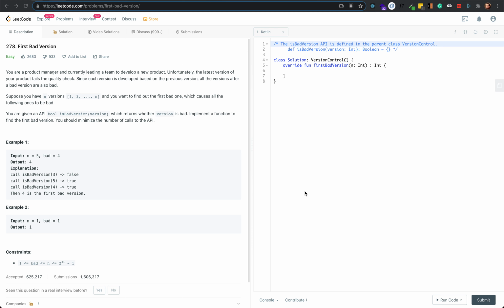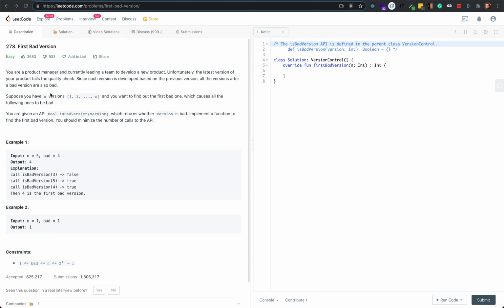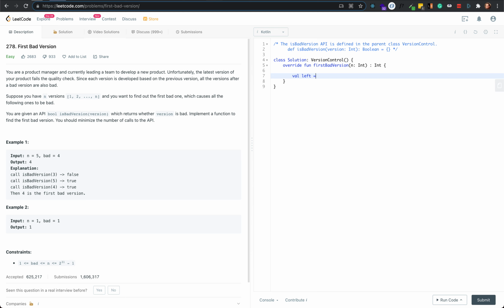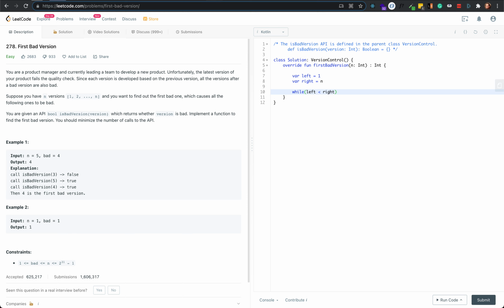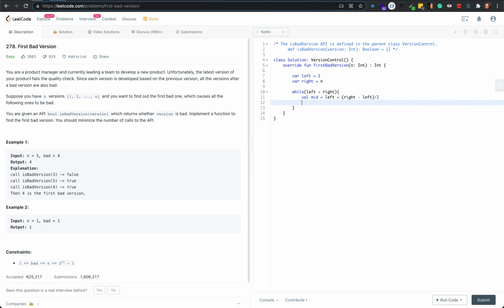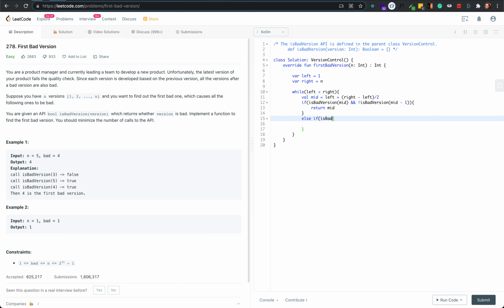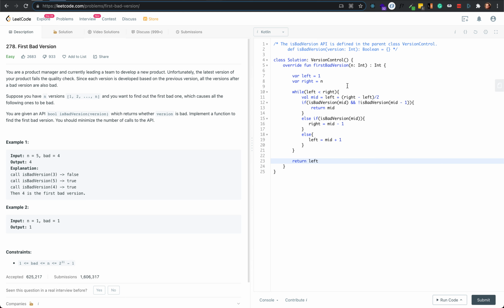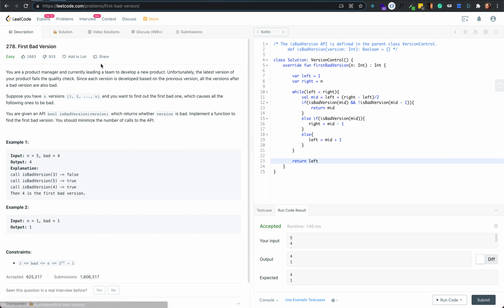Leetcode - First Bad Version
An interview question commonly asked at Facebook.